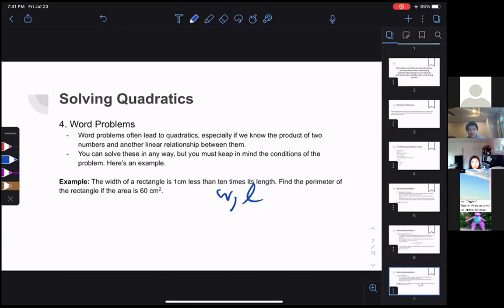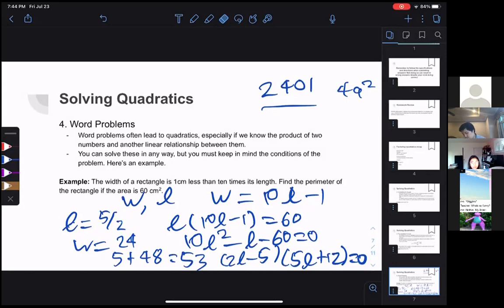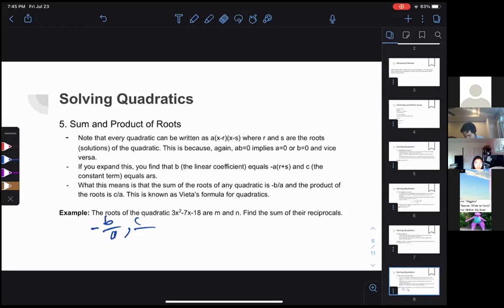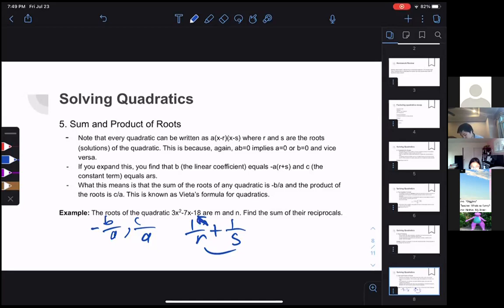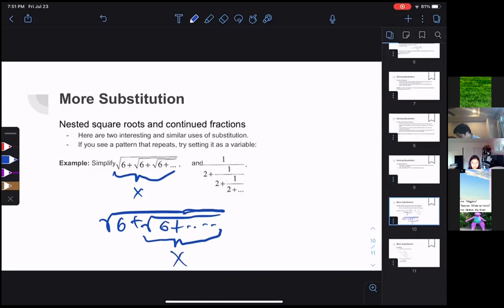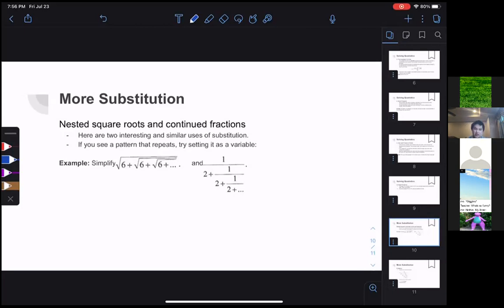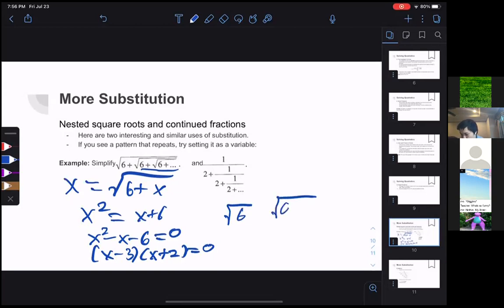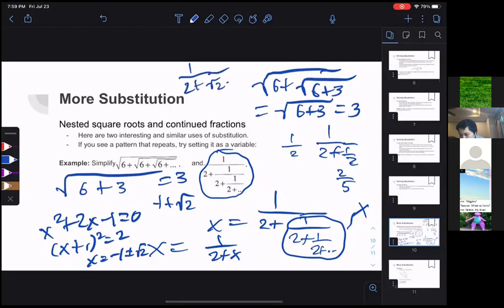AMC 8 Class July 23, 2021 (Session 7)